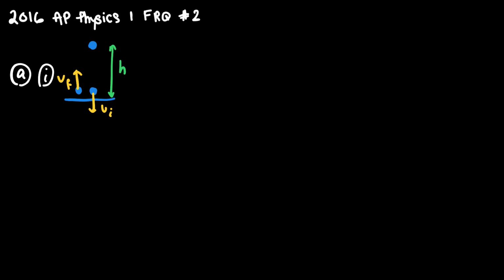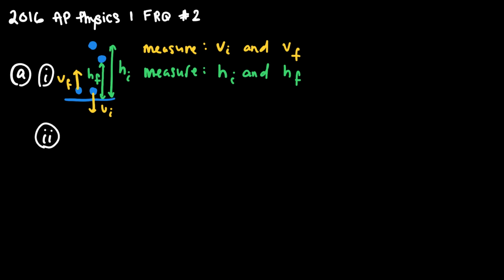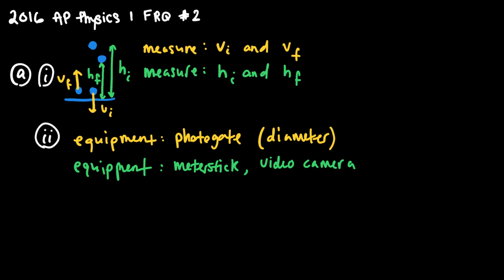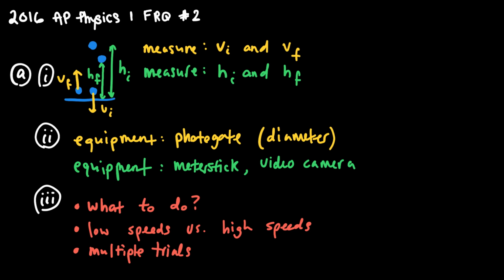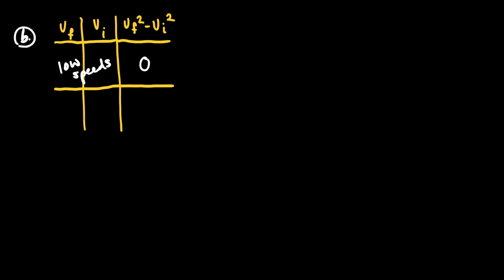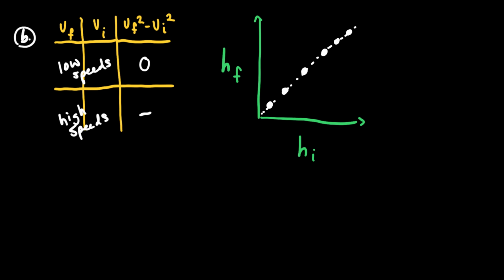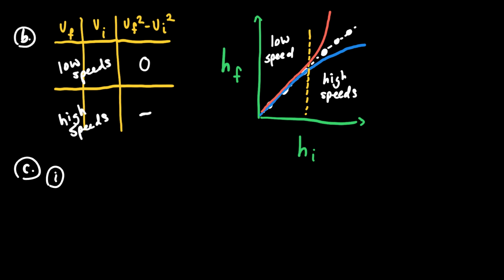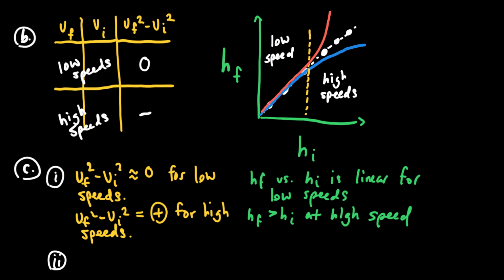2016 AP Physics 1 FRQ #2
This video is a solution of 2016 AP Physics 1 FRQ #2, which is an experimental design question related to collisions and energy conservation.